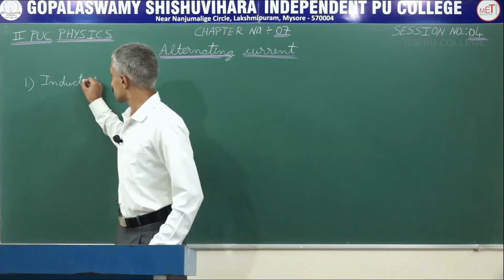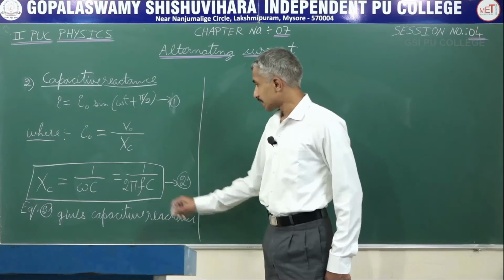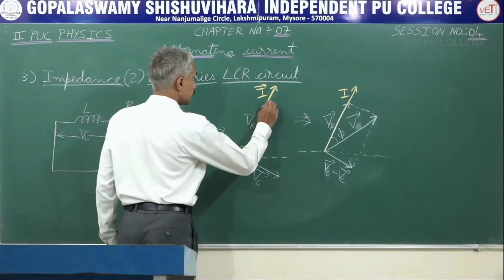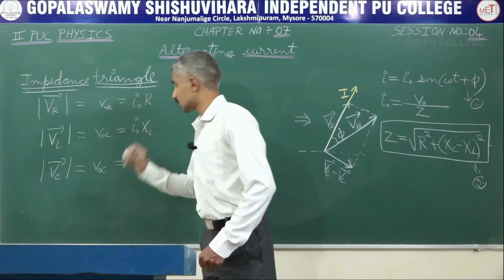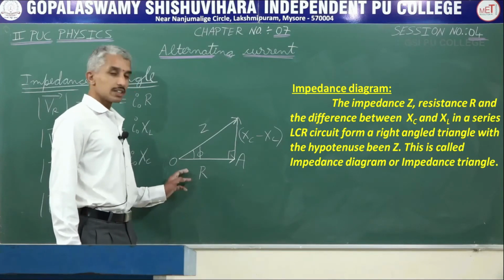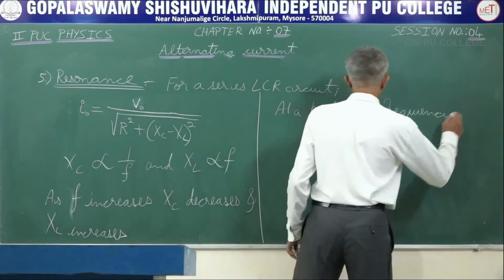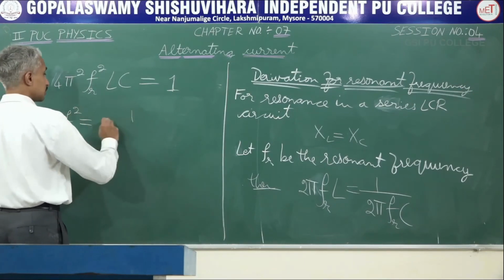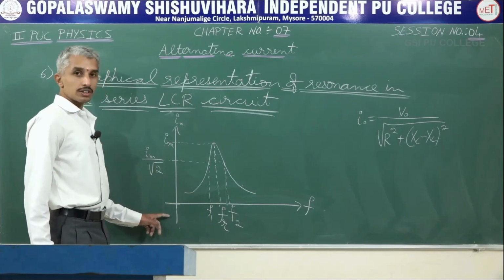PHYSICS | II PUC | CH 07 | ALTERNATING CURRENT - RESONANCE IN SERIES LCR CIRCUIT | S04